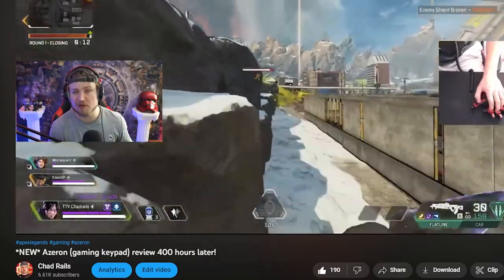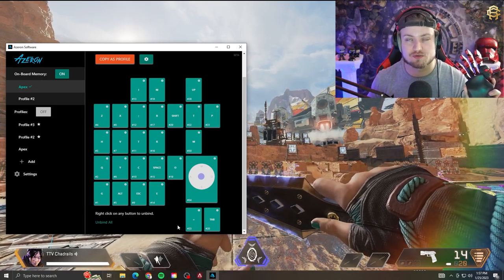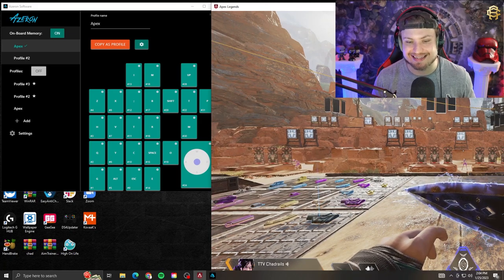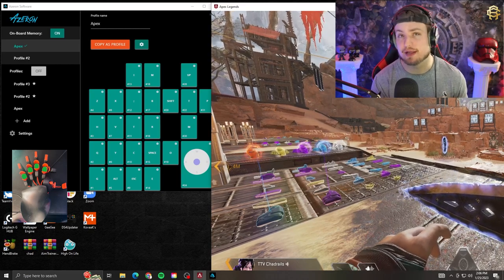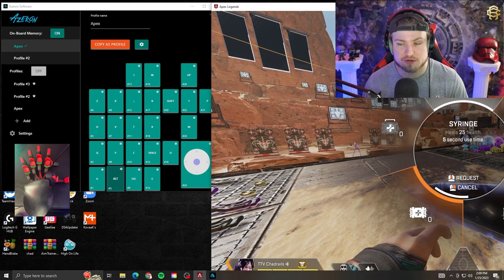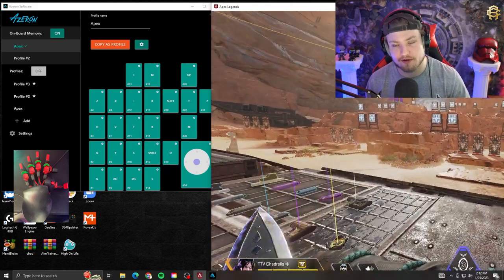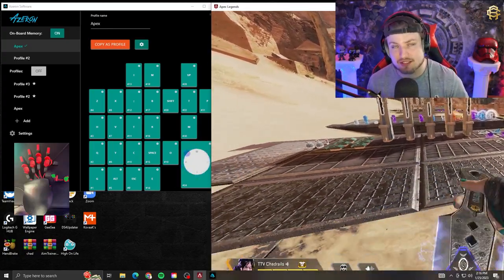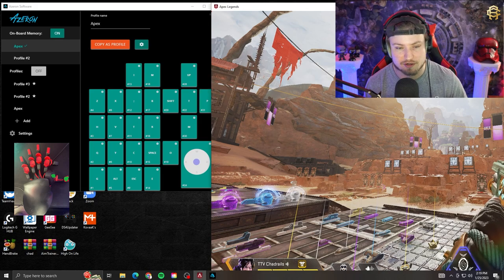*NEW* Azeron BEST Keybinds!🏆(Gaming keypad)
FINALLY here to help figure out what "BEST" keybinds you can use if you're stuck on figuring out your new Azeron gaming keypad!

This video has been long requested and something to remember is every game may vary as well as every person's binds but here I made a basic tutorial covering the thought process finding what works best for YOU and the game you play!

▬▬▬▬▬▬▬▬▬ஜ۩۞۩ஜ▬▬▬▬▬▬▬▬▬